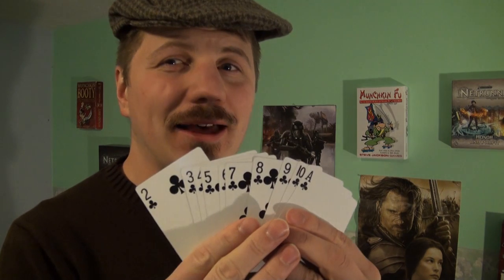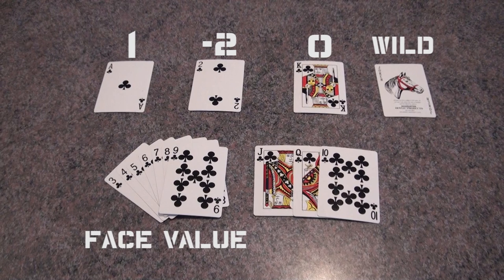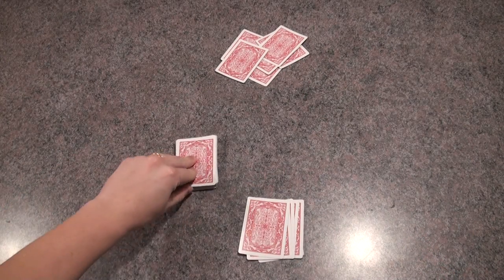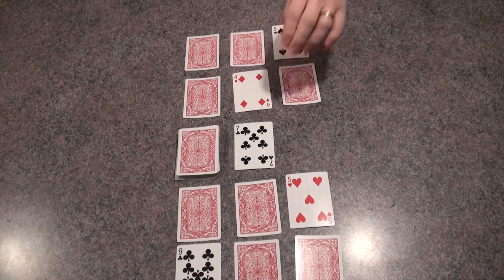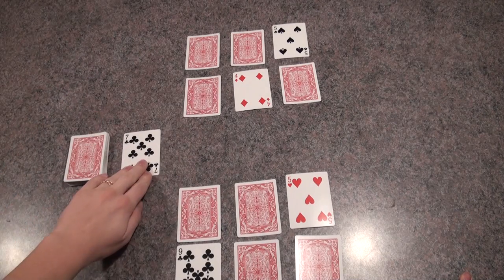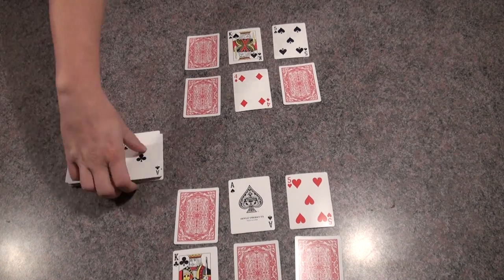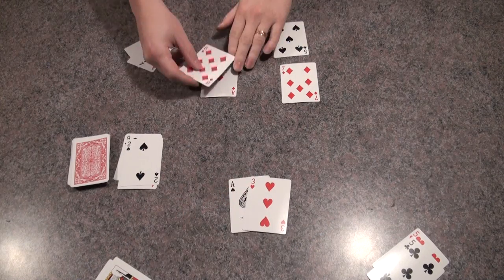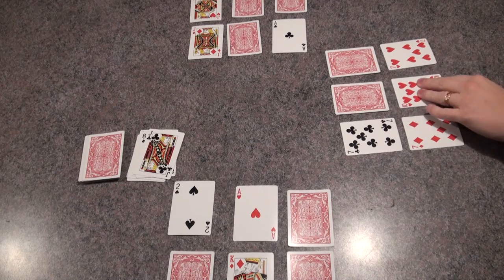How to play Golf: Card Games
Never have I seen a card game with so many variations! Here's one way to play this simple card game.